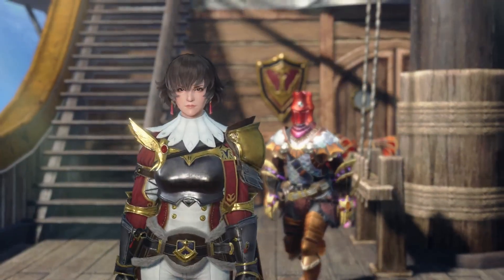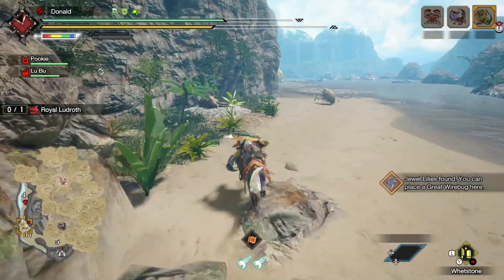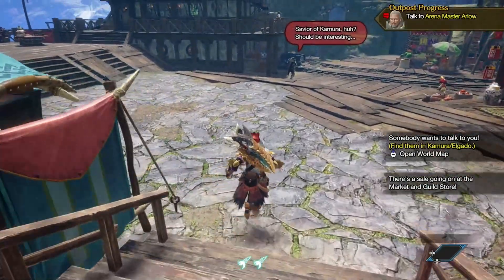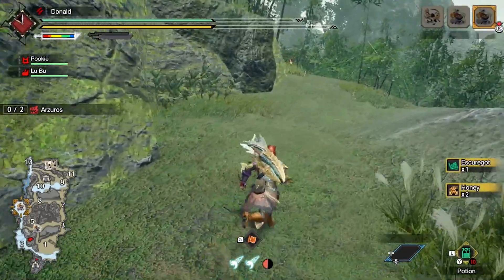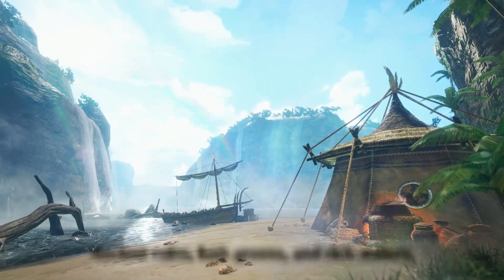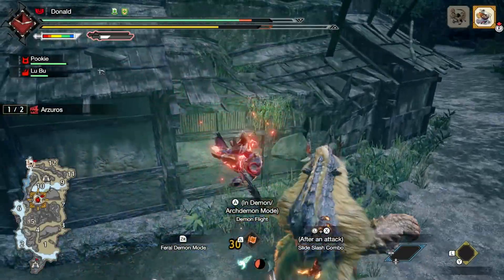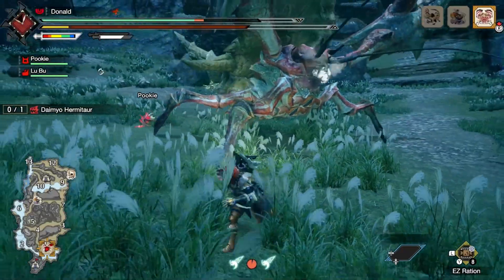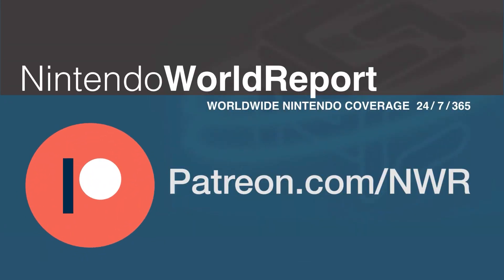Monster Hunter Rise: Sunbreak (Switch) Review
Back into the monster mines goes Donald.